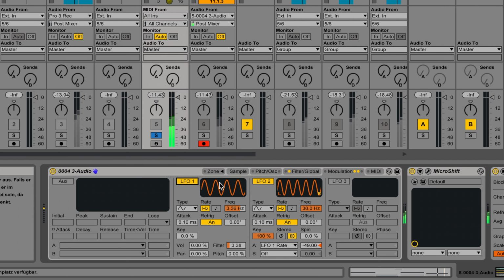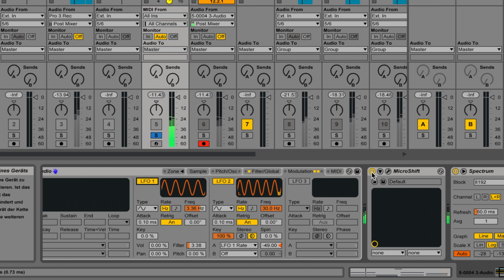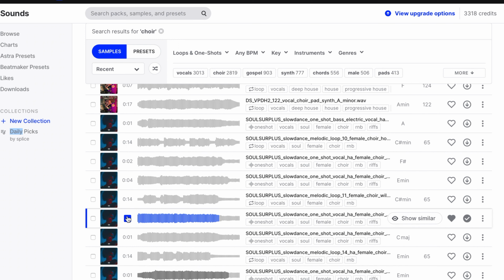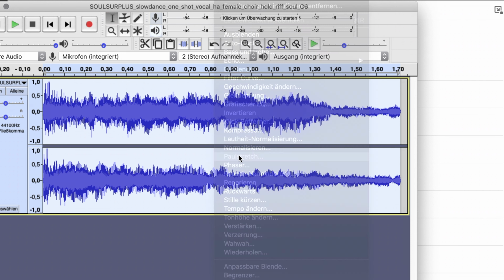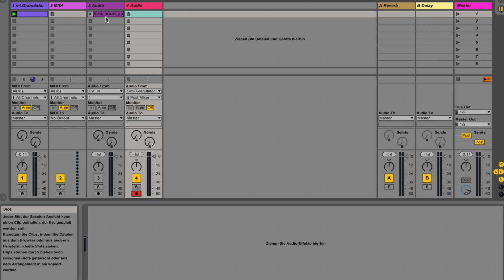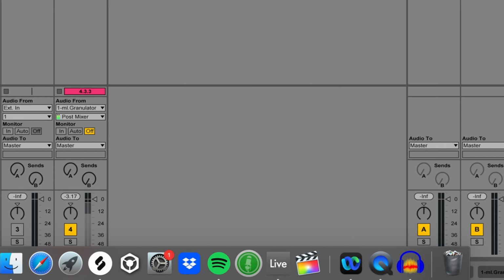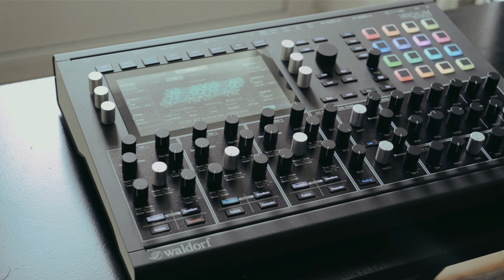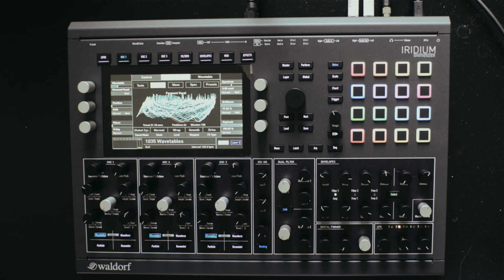Creating Pads with Different Synths | Thomann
In this week’s video Jonas is sharing some perhaps uncommon techniques to create the emotional backbone of a production: Pads.
Be it for the atmospheric background for the track´s glue that holds everything together or a more precise lead, in this we discovering how you can create pad sounds without owning a external poly synth. Jonas breaks down how you can achieve this with a Mono-Synth, how to bring more emotions into the modular case, time stretching and granular or colorful switching wavetable pads.

Interesting bits and pieces:
0:00 Intro
02:04 Eurorack Organic Pads
05:00 Mono Synth Pads Pt 1
08:00 Mono Synth Pads Pt 2
10:00 Poly Synth Unison
12:45 Time Stretching & Granular
14:50 Wavetable